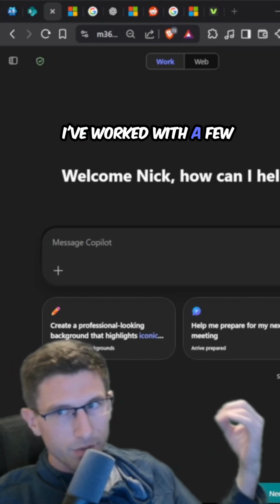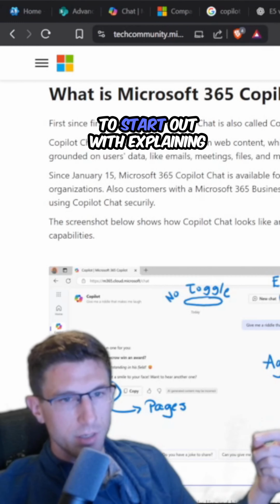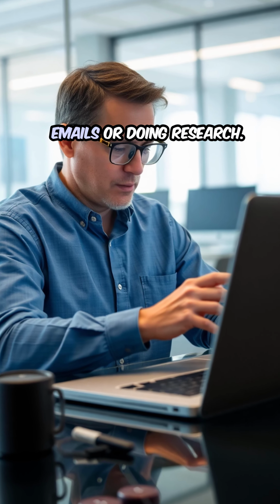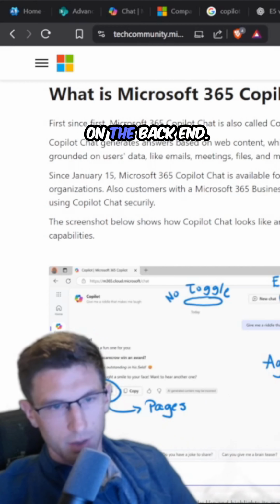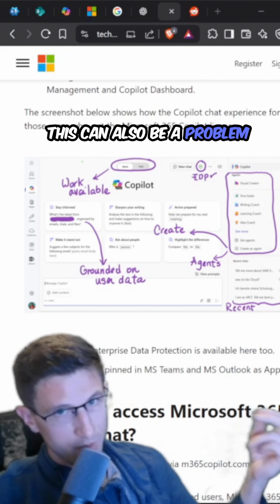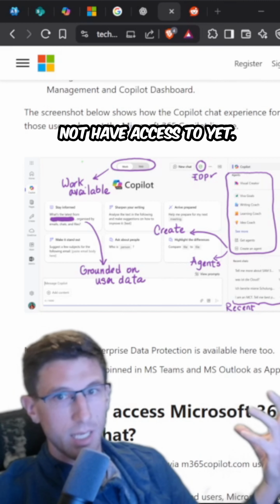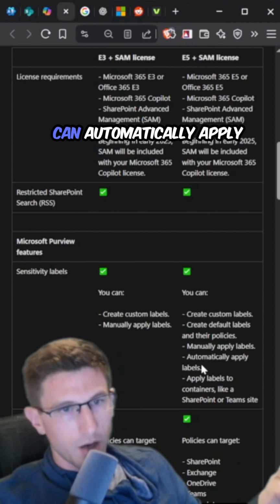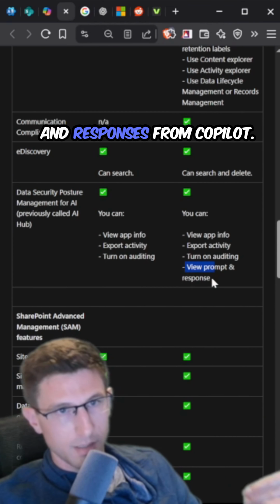Unlock Copilot Power—Why E5 Beats E3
Copilot’s great, but is your data safe?
This short shows how E5 wraps copilot in extra security and compliance layers while E3 keeps things bare-bones. Quick pros/cons so you can pick the right path for your team.